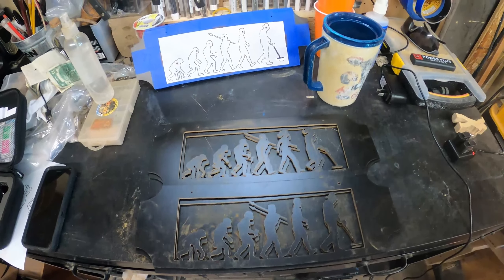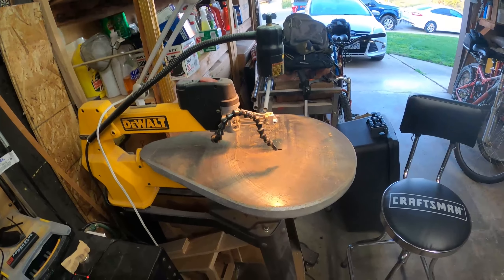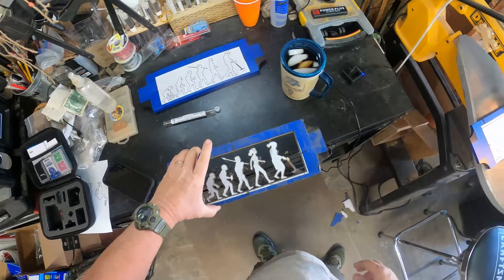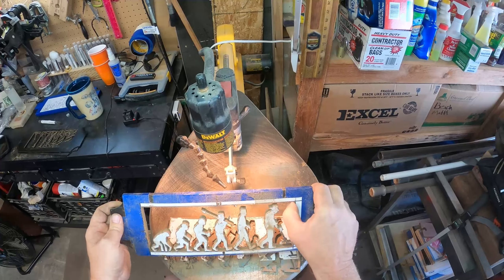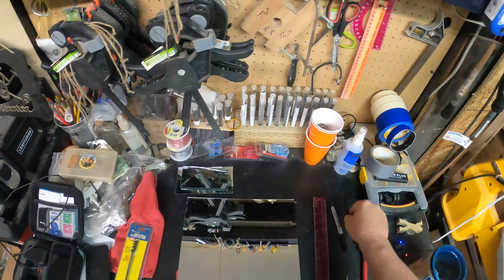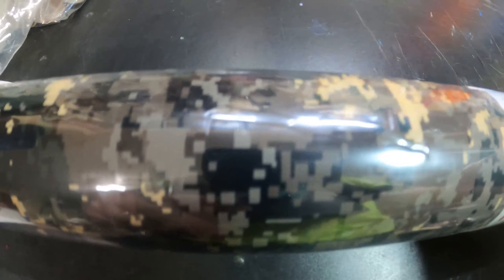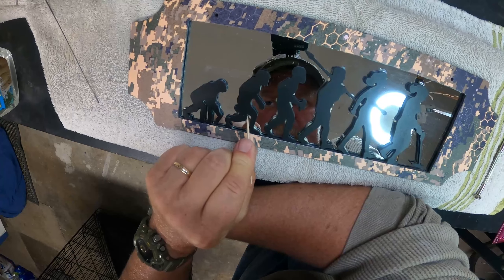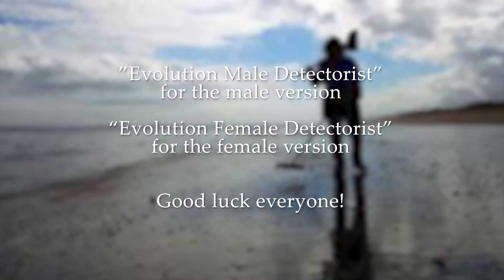#57 MD Plaque Give Away!